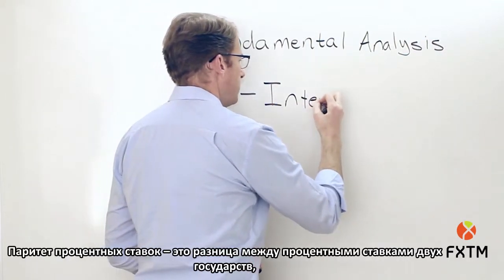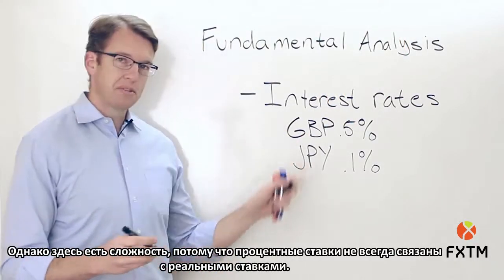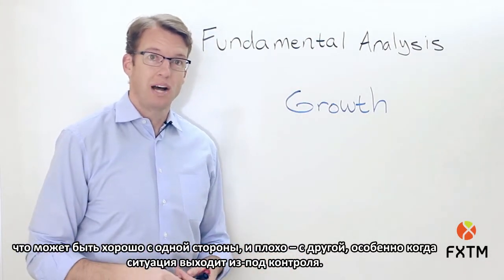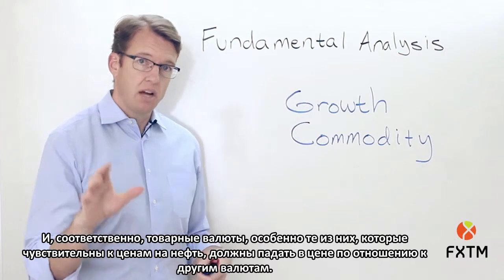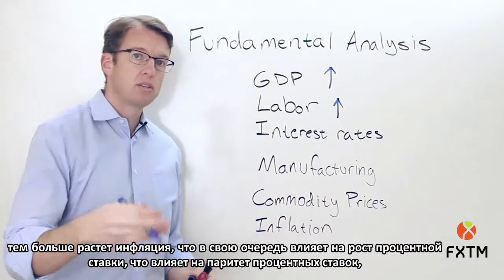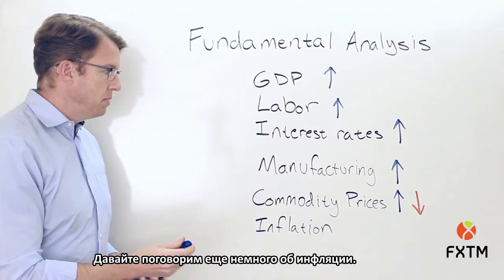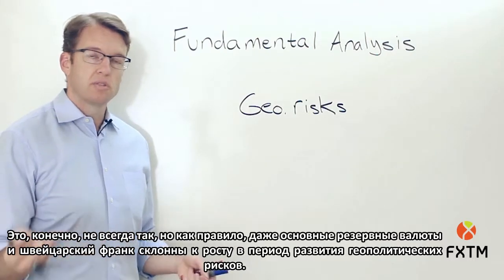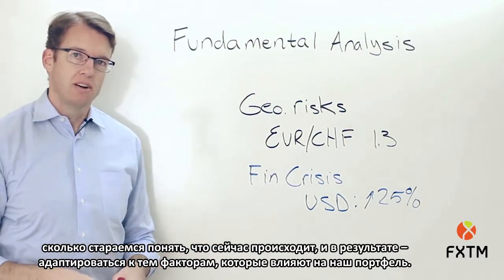05. Что такое фундаментальный анализ?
Это 5-е видео в новой обучающей серии FXTM, в котором эксперт отрасли Джон Йергесон (John Jergeson) продолжает объяснять тонкости торговли на валютном рынке. Фундаментальный анализ неразрывно связан с техническим анализом. Вам полезно будет узнать, как экономические показатели страны помогают нам лучше понять тенденции на рынке.
Мы прошли уже половину учебного материла, но, может быть, вы уже готовы начать торговать?